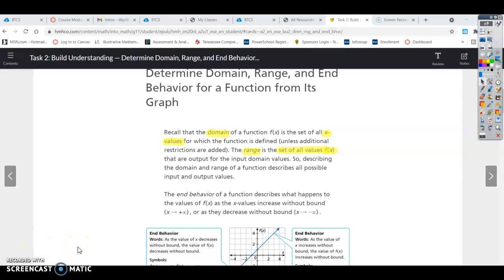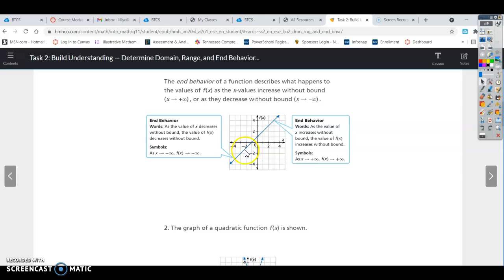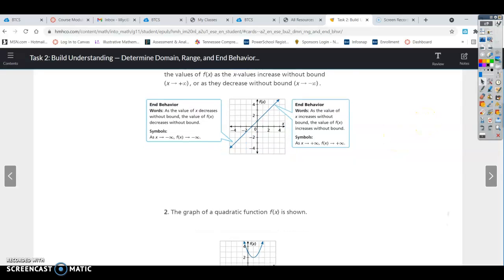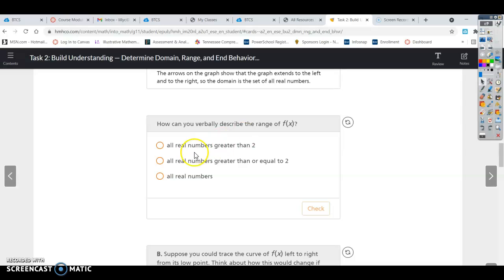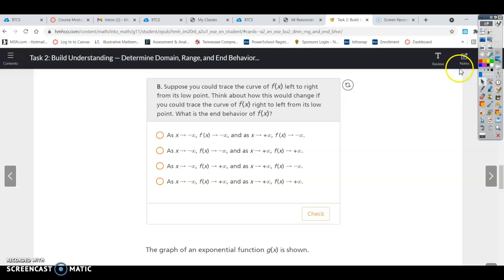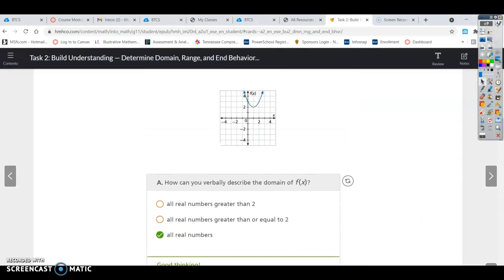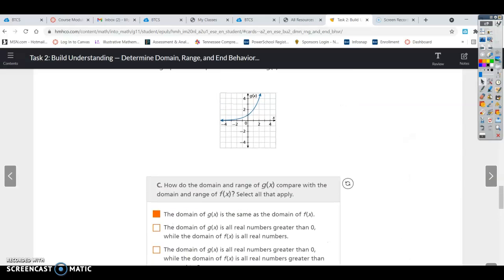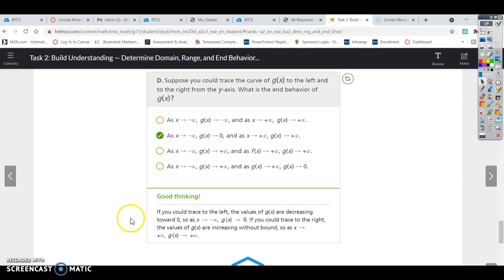Alg. 2_Lesson 1.1_Build Understanding P2